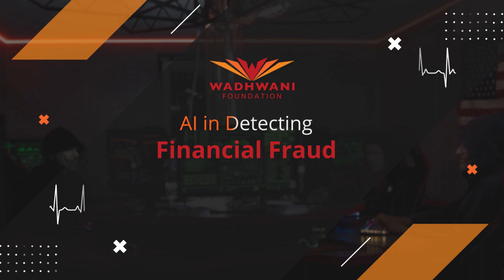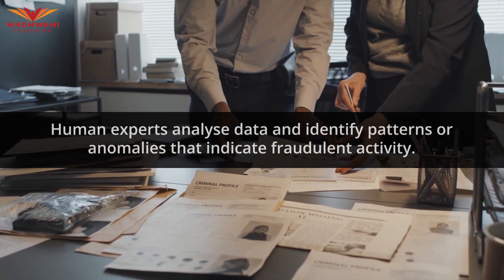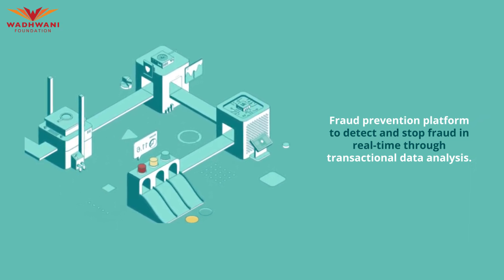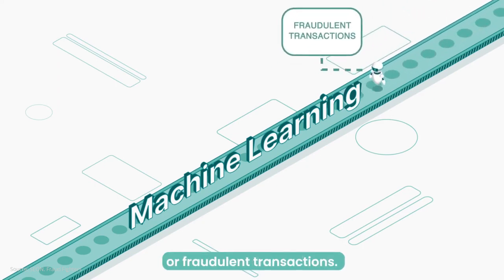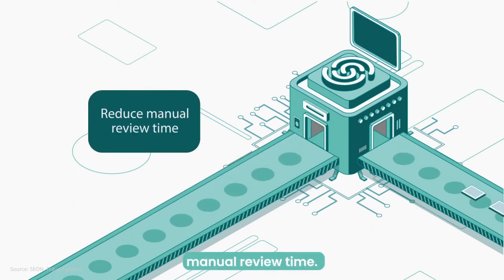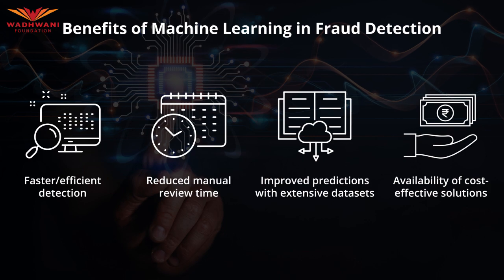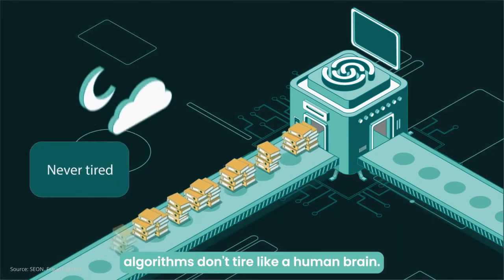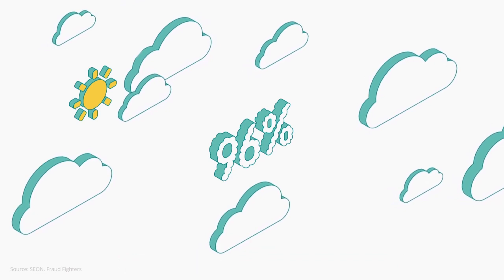Case Study | AI in Detecting Financial Fraud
In today's digital landscape, the specter of financial fraud looms large, affecting individuals and businesses alike. From online sales and purchases to financial services, the risks of fraud are omnipresent. Join us in this insightful case study as we delve into how Artificial Intelligence (AI) is revolutionizing the detection of financial fraud.

Key Points:

Traditional Fraud Detection vs. AI Revolution: Explore the shift from labor-intensive manual methods to AI-powered fraud detection systems. Learn how AI algorithms analyze historical data to create real-time risk rules.
The Power of Machine Learning: Discover how machine learning, a subset of AI, empowers machines to learn from data without reprogramming. Understand its efficiency in processing large datasets, enabling rapid identification of suspicious patterns and reducing manual review time.
Benefits of AI-Driven Detection: Dive into the advantages of using AI and machine learning in combating financial fraud. Uncover how these technologies process extensive data, detect intricate patterns, and identify anomalies, enhancing fraud prevention in the financial sector.
Consistent and Accurate Algorithms: Learn how machine learning algorithms operate tirelessly, offering precise fraud monitoring even during unconventional hours. Gain insights from studies showcasing up to 96% accuracy in fraud reduction for e-commerce businesses utilizing machine learning.
By integrating AI and machine learning technologies, financial institutions can proactively safeguard assets, ensure customer security, and establish a more robust defense against evolving fraud threats. Join us in exploring the cutting-edge advancements reshaping the landscape of financial fraud detection.